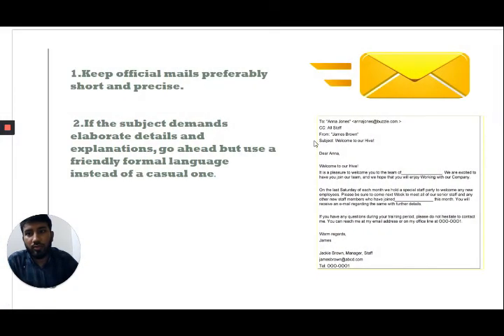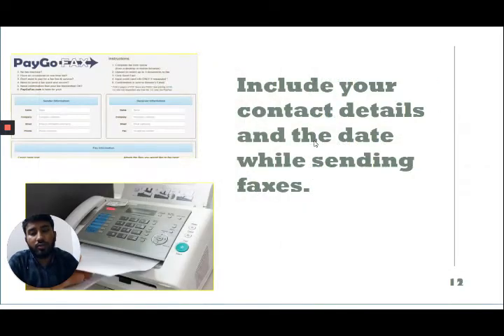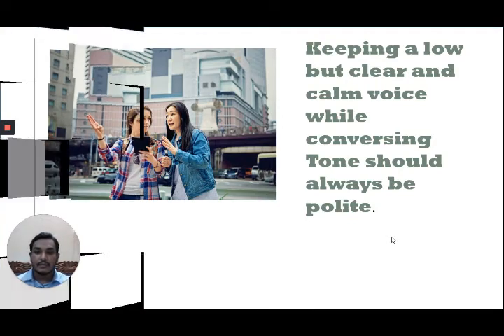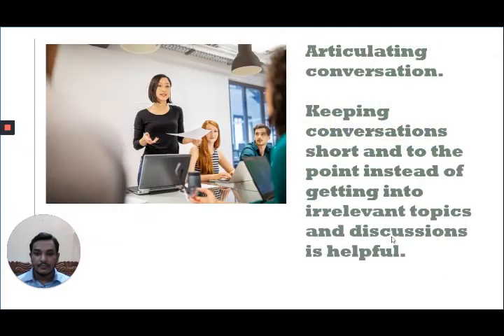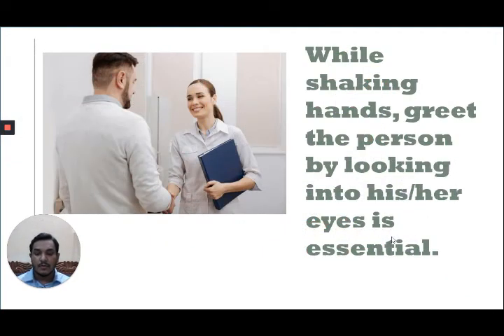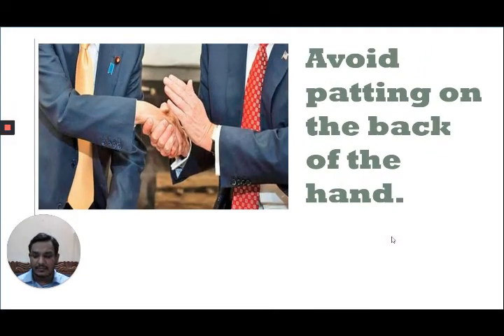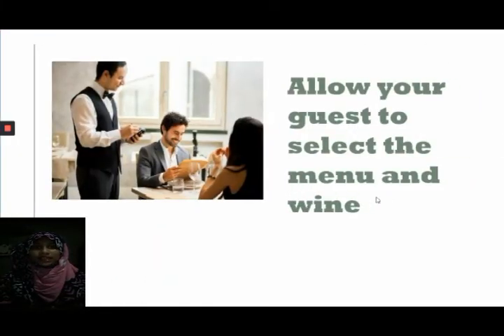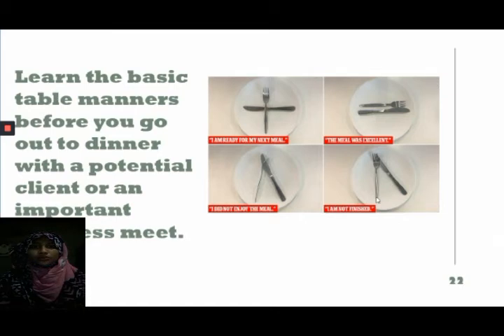Team Half Breeds Art of Living Presentation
Team Name and ID
1)Md Ruhul Islam Saidey ID:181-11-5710
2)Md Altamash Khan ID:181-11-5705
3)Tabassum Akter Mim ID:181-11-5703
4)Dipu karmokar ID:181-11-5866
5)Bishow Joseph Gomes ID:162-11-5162